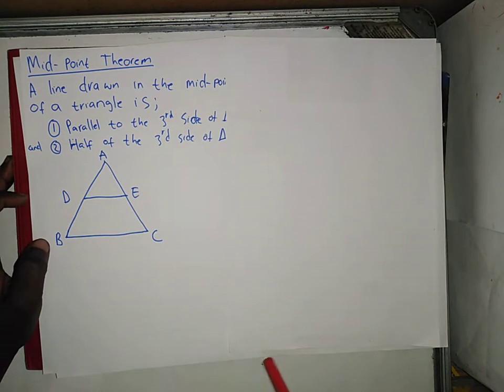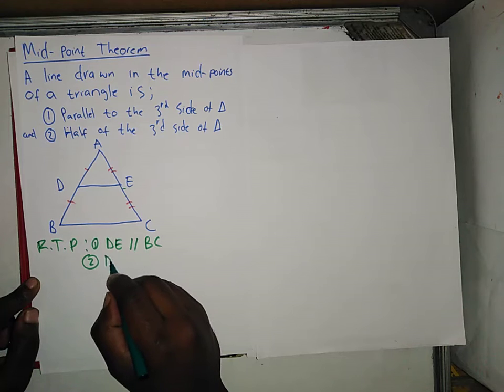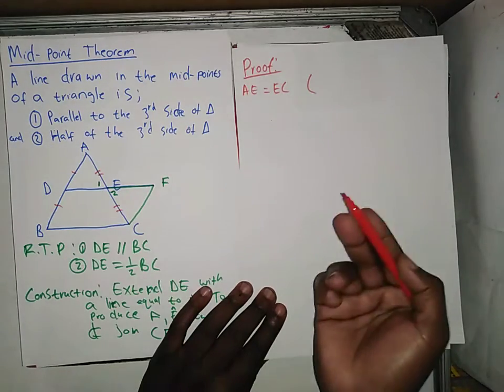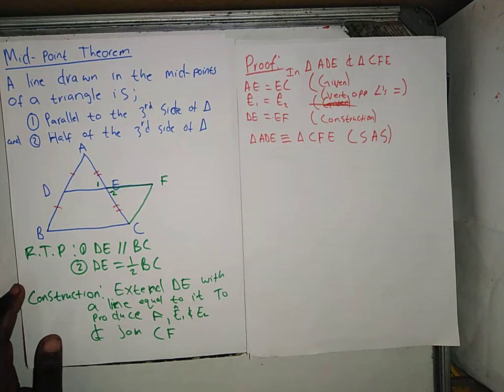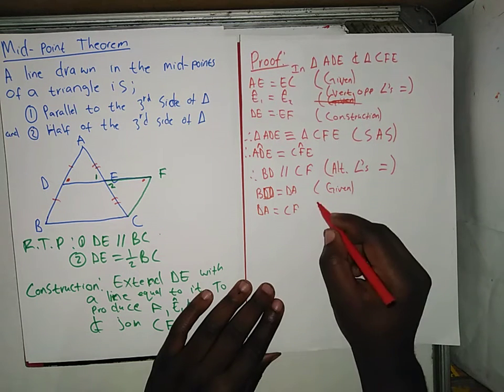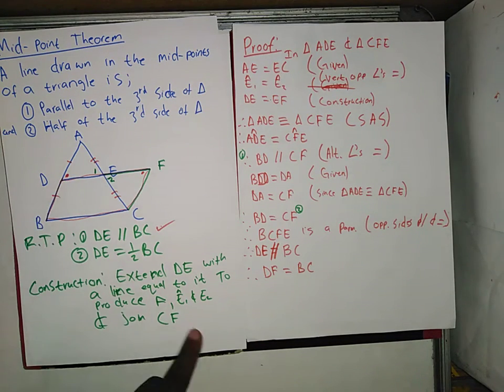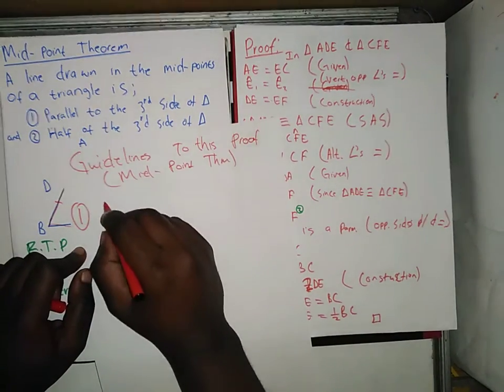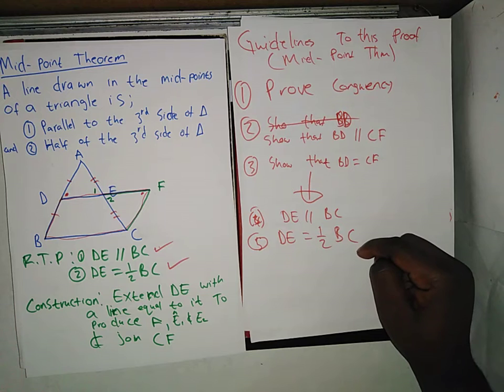Mathematics | Grade 10 | Paper 2 | How to present a Proof of Mid Point Theorem?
How to prove the Mid-Point Theorem? What are the critical steps involved there when proving mid point theorem?